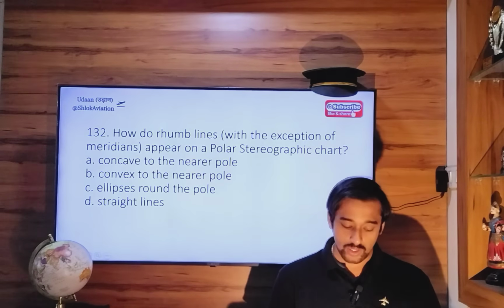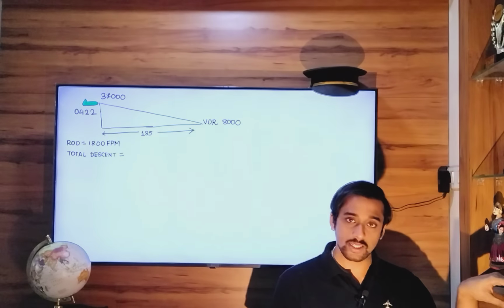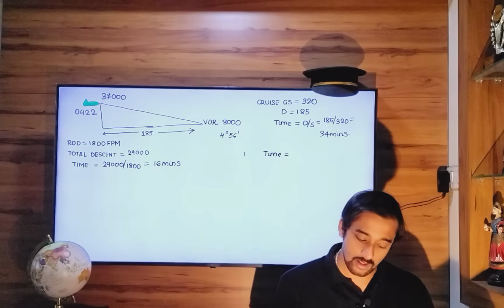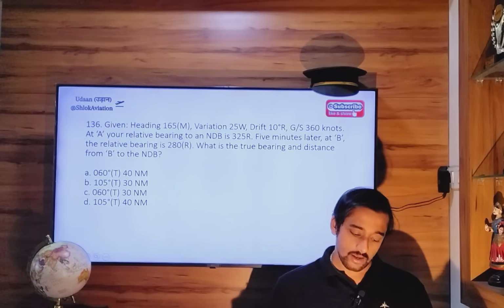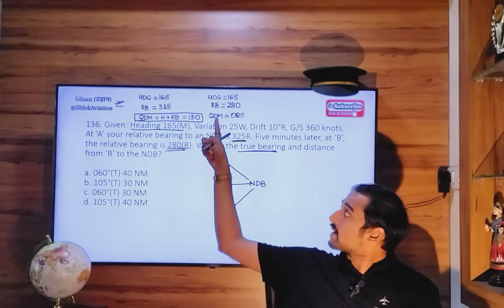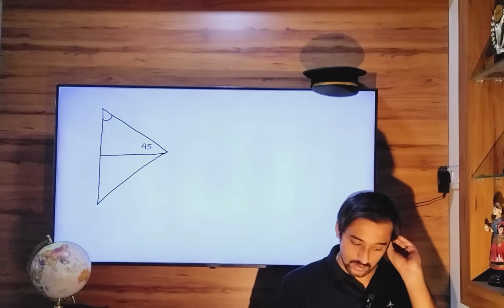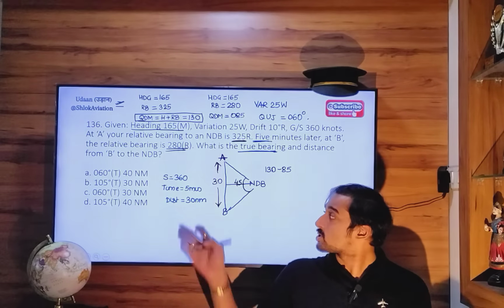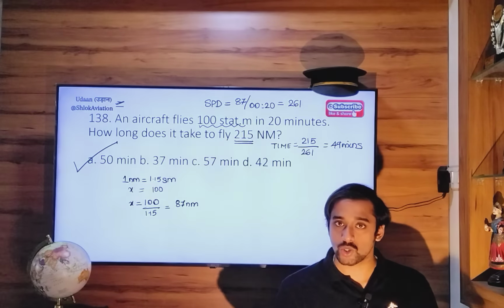REVISION QTS | OXFORD | GENERAL NAVIGATION | CPL ATPL SUCCESS